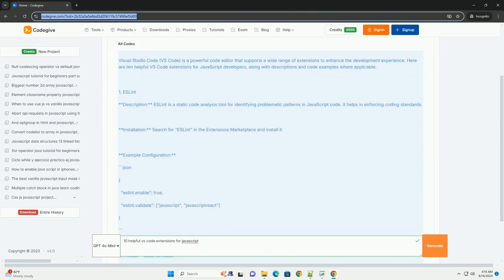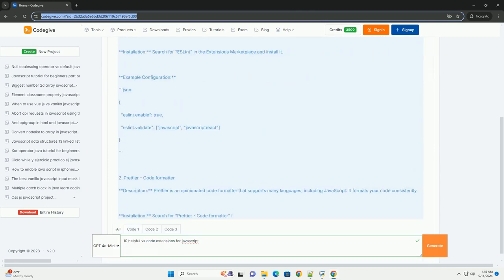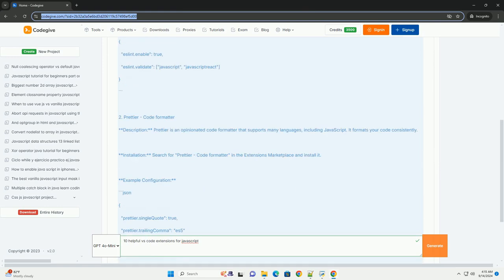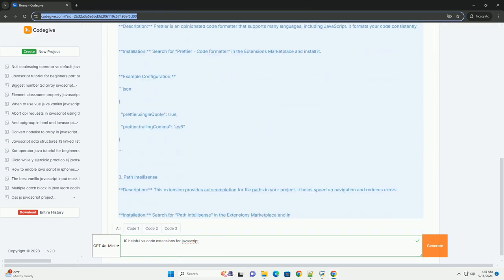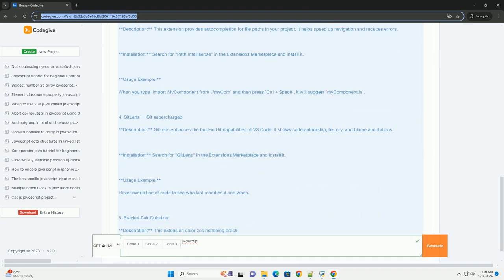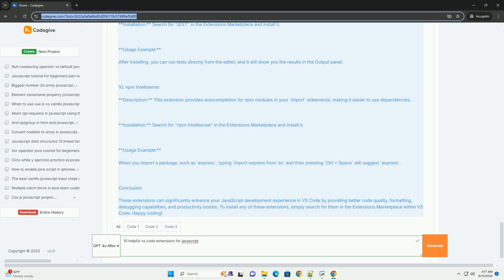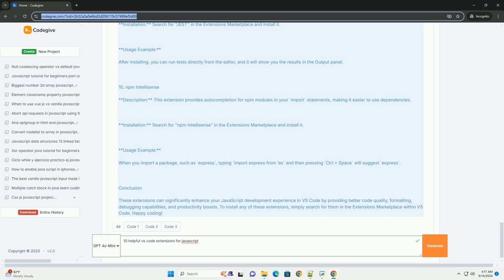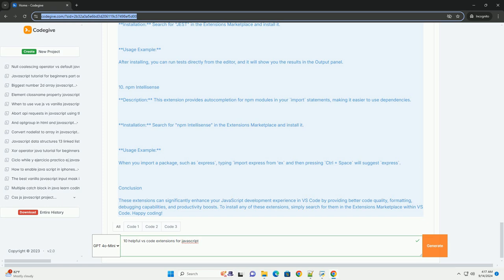10 helpful vs code extensions for javascript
visual studio code (vs code) offers a plethora of extensions that enhance javascript development. here are ten helpful ones:

1. **eslint**: this extension integrates eslint into vs code, helping developers maintain code quality and consistency by identifying and fixing linting errors.

2. **prettier**: a popular code formatter that automatically formats code for readability, ensuring a consistent style across the codebase.

3. **debugger for chrome**: this tool allows developers to debug javascript code running in the chrome browser directly from vs code, streamlining the debugging process.

4. **live server**: it enables a local development server with live reload capabilities, allowing developers to see changes in real-time in the browser.

5. **javascript (es6) code snippets**: this extension provides a collection of reusable code snippets for faster coding.

6. **path intellisense**: it offers autocompletion for file paths in the workspace, making it easier to navigate and link files.

7. **npm intellisense**: this tool autocompletes npm modules in import statements, improving efficiency.

8. **jest**: an extension that provides testing support for javascript applications, facilitating unit testing with jest framework integration.

9. **gitlens**: enhances the built-in git capabilities, providing insights into code authorship and history.

10. **bracket pair colorizer**: this extension colorizes matching brackets, making it easier to navigate complex code structures.

together, these extensions significantly improve the efficiency and quality of javascript development in vs code.

javascript 10.0.0.1
javascript 101 pdf
javascript 10 to the power of
javascript 101
javascript 100 days challenge

javascript 10.0.0.1
javascript 101 pdf
javascript 101
javascript 100
javascript 100 interview questions
javascript 10 days
javascript 100 projects
javascript 10 minutes from now
javascript code
javascript codecademy
javascript code online